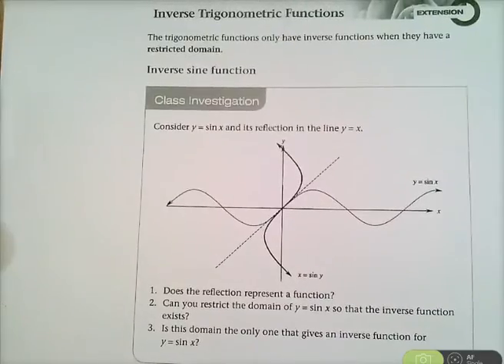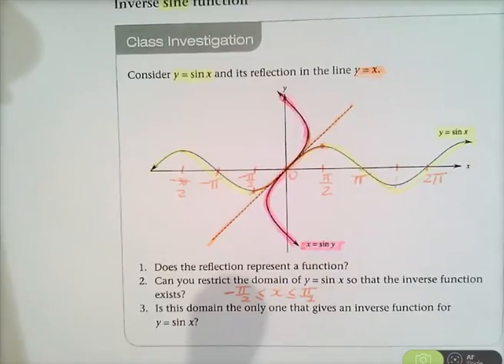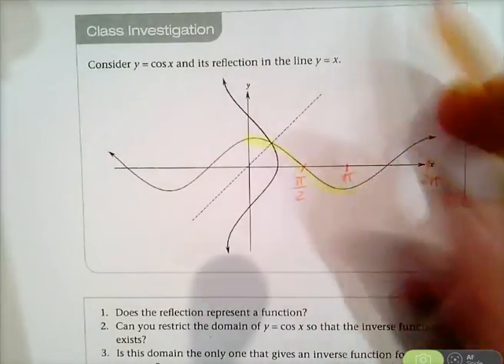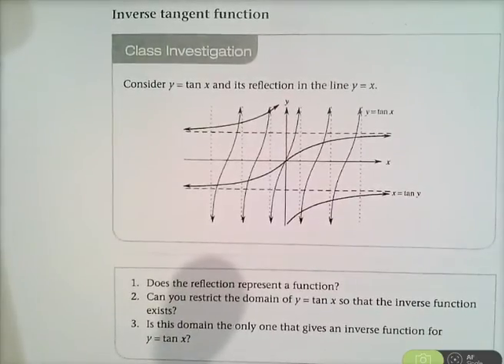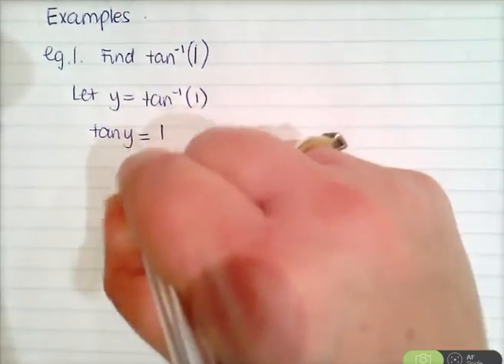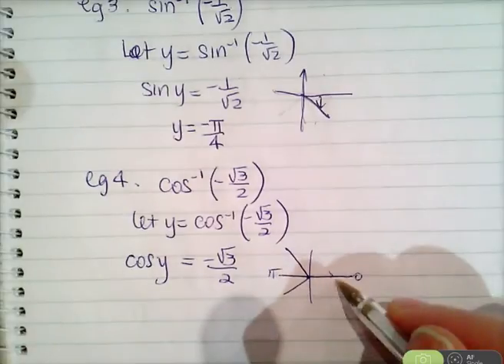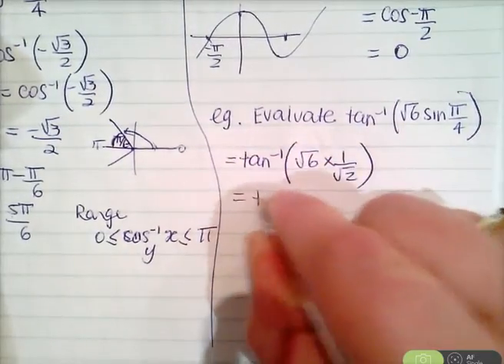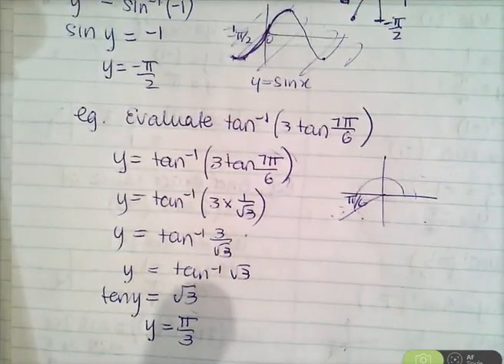4. Inverse Trig Functions Ex 7.6